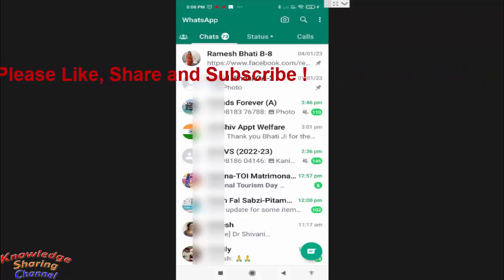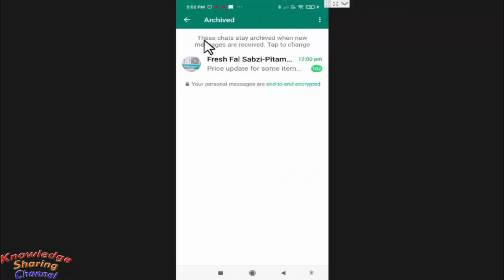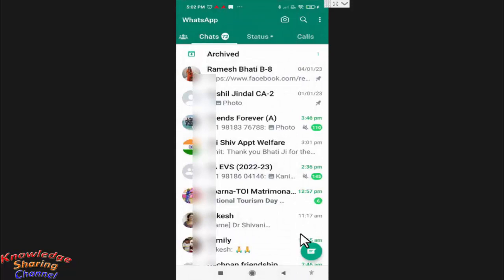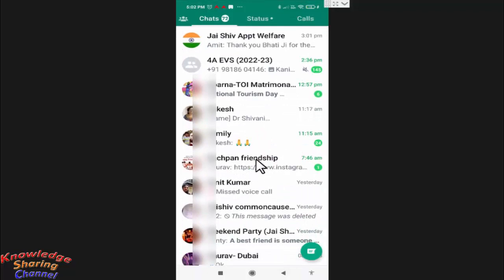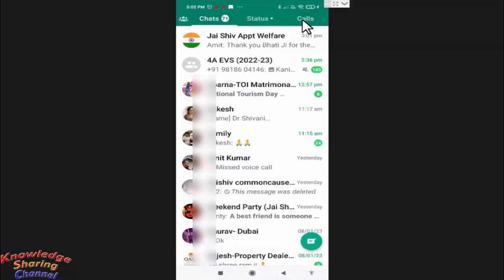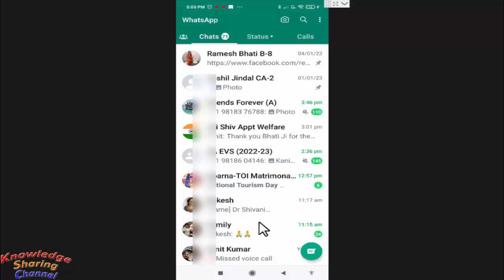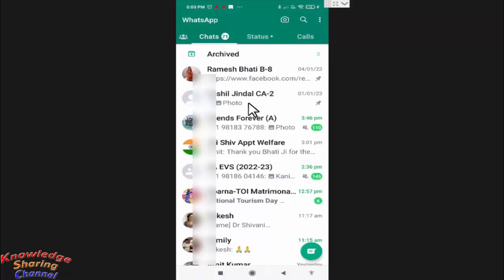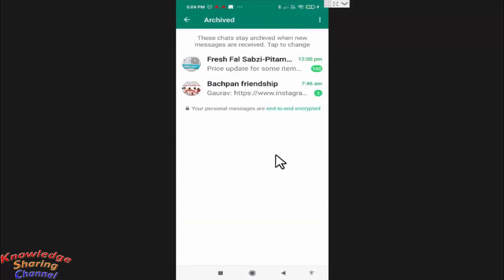How to Hide Whatsapp Chats with the Archive Feature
In this video we have shown How to Hide Whatsapp Chats with the Archive Feature Step by Step